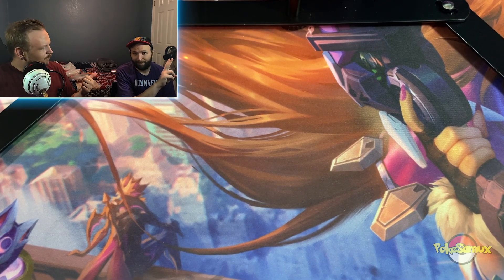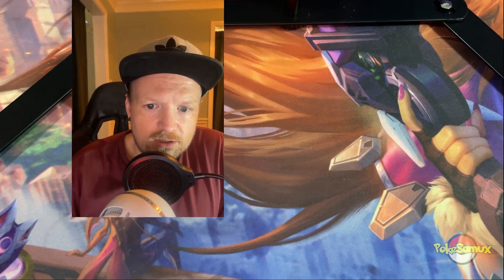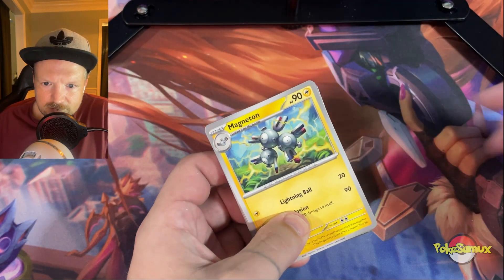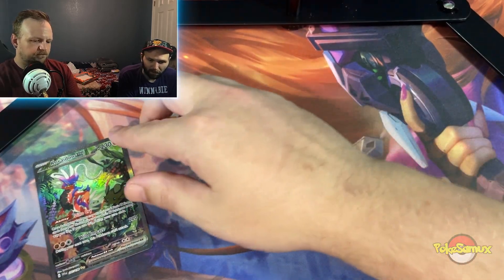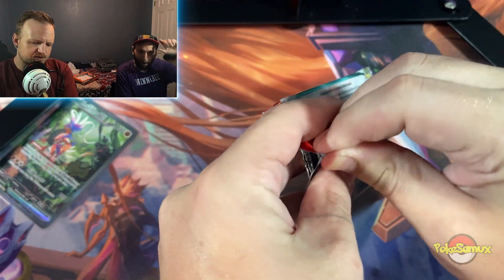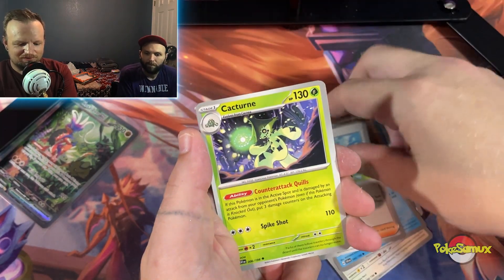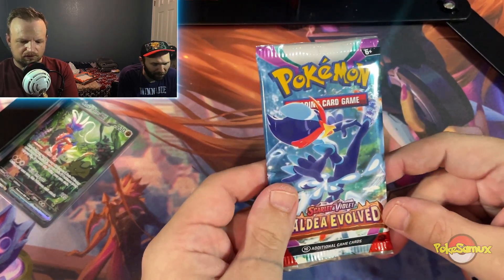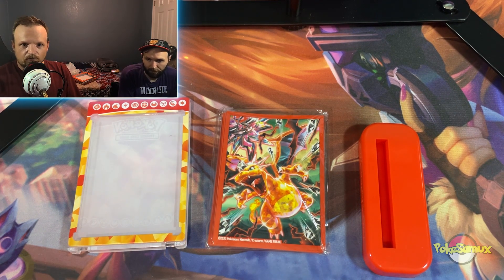Charizard EX Premium Collection - GREAT BLACK FRIDAY DEAL!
Justin opens the newly on sale Charizard EX Premium Collection Box! The box is currently on sale at Game Stop for around $25. Great value for a Holiday gift!